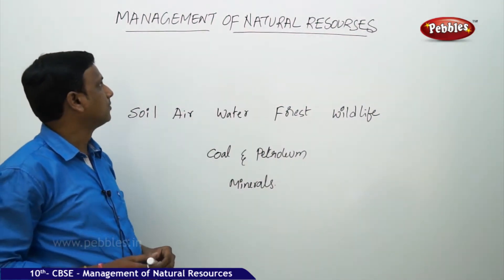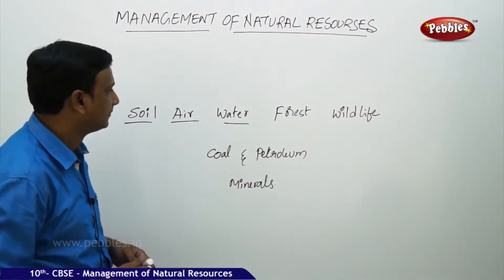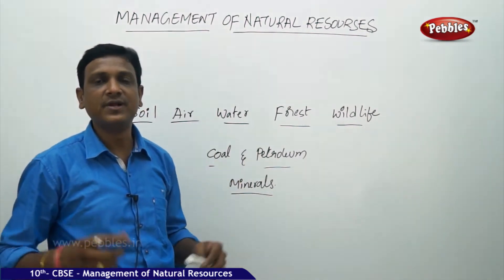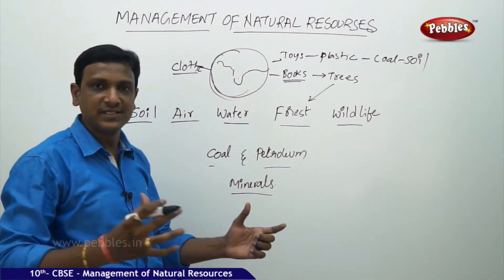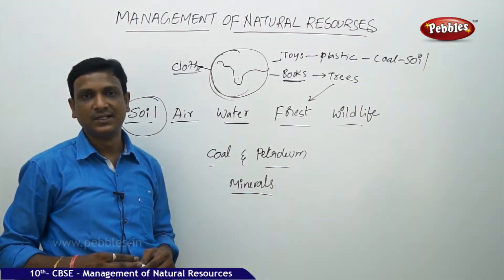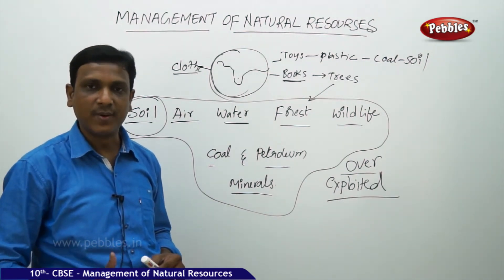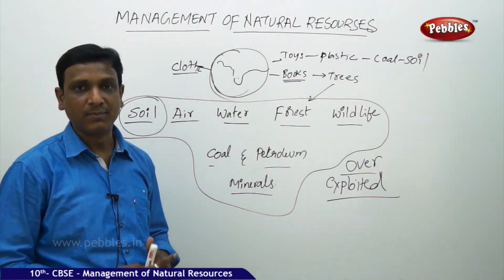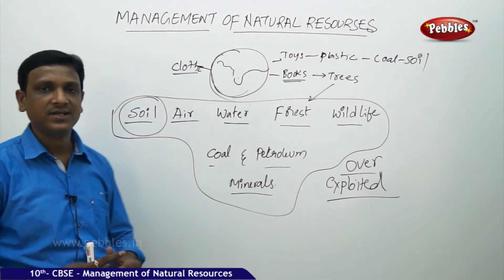Introduction | Management of Natural Resources | Biology | CBSE Class 10 Science